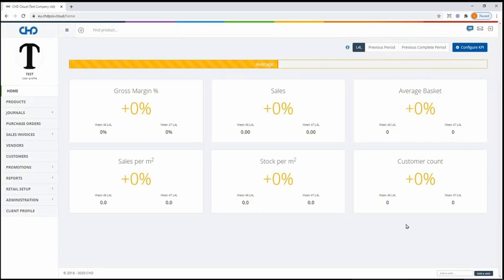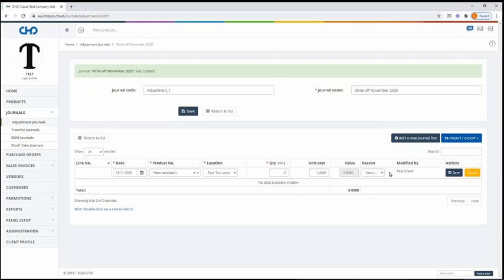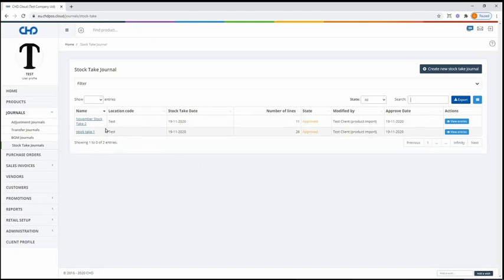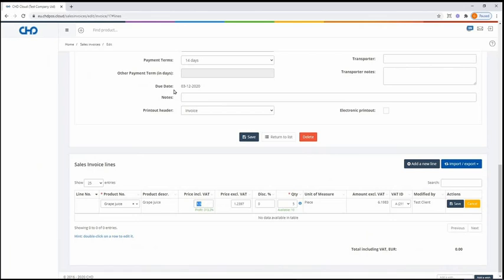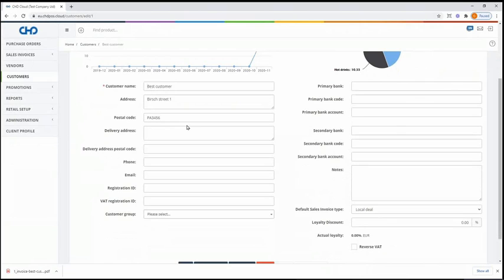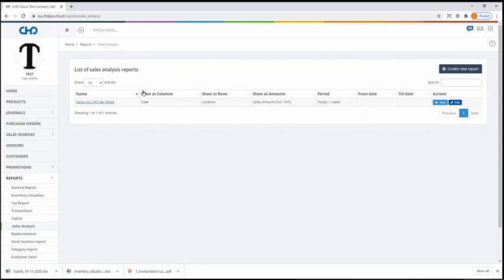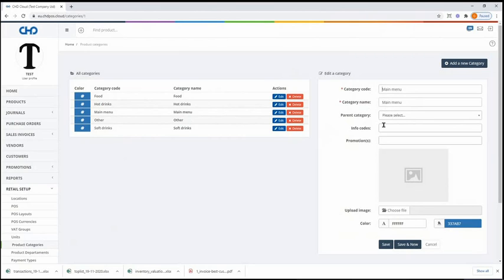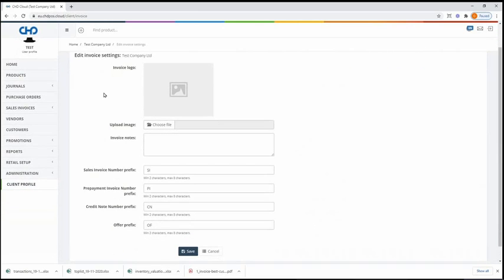CHD Cloud Functionality Overview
In this video we are providing an overview of the CHD Cloud functions.

Video content:
0:00 - Intro
1:30 - Products
7:04 - Journals
17:40 - Purchase Orders
22:27 - Sales Invoices
28:27 - Vendors
33:04 - Customers
34:43 - Promotions
36:35 - Reports
46:28 - Retail Setup
56:36 - Administration
58:04 - Client